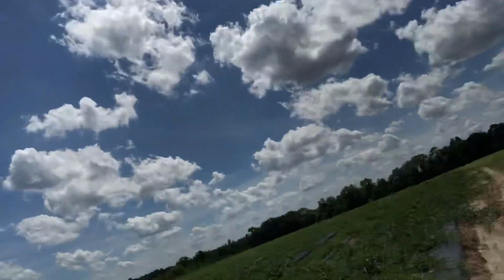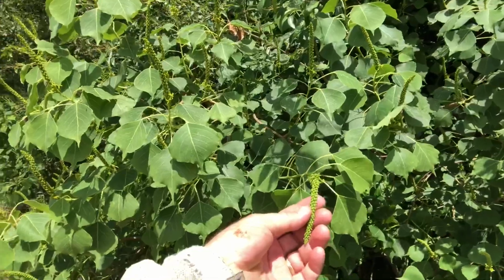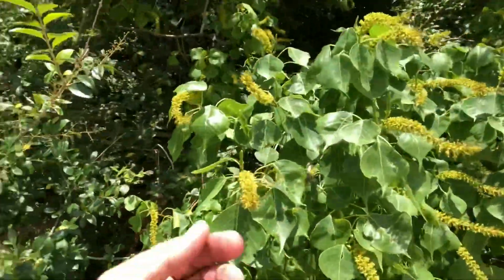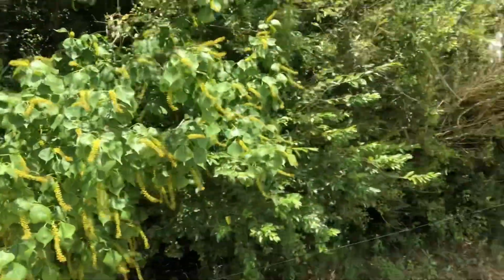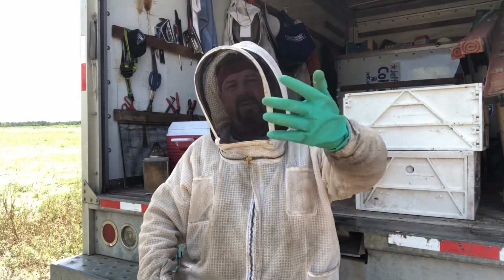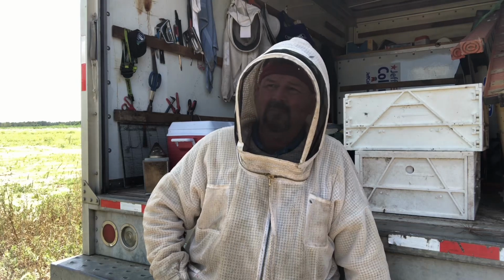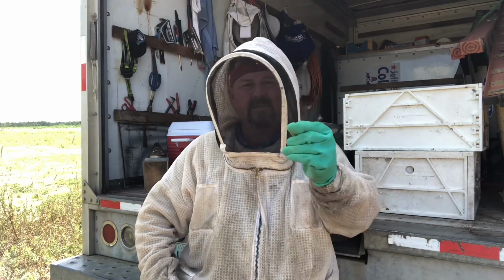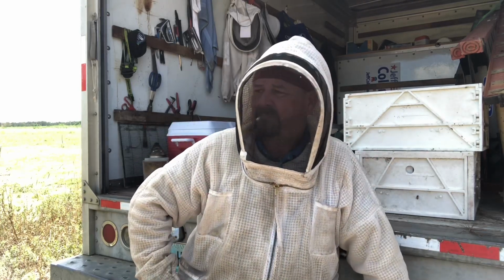Checking Hive on Watermelons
We havent fallen off the earth yet!!  Been a crazy year and video making got put on the back burner. Check a few hives we have pollinating watermelons today. Gonna be a bang up honey harvest in a few weeks!!